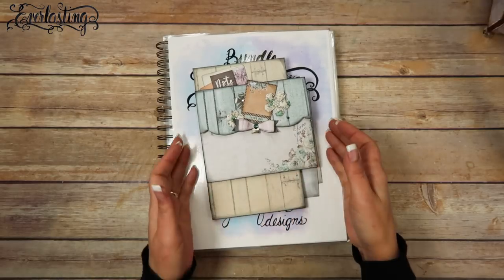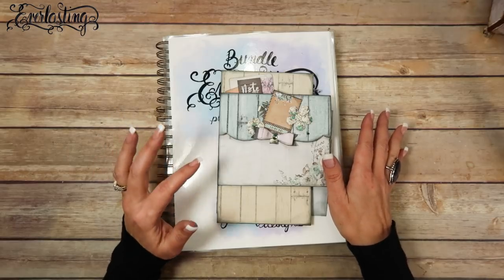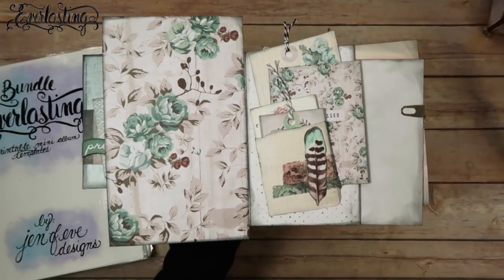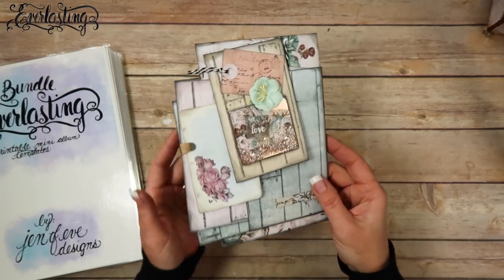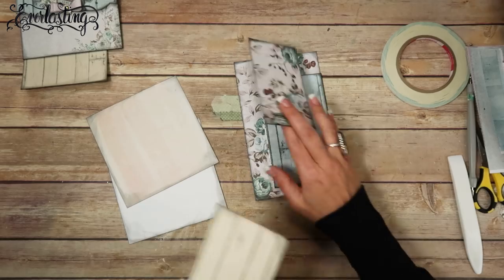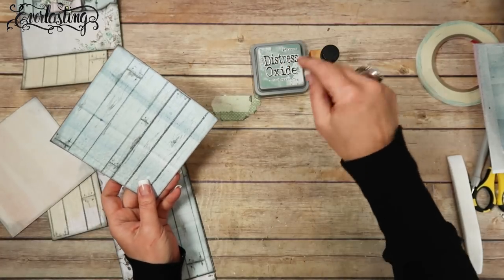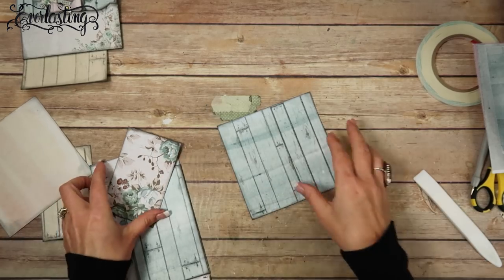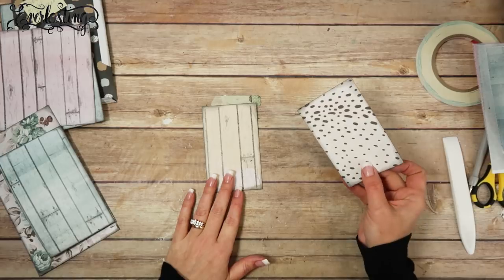"Everlasting Bundle" How to Build & Embellish a Mini Album Page "Part 11"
For this album we are combining the "Everlasting" & the "Mini Everlasting" into one super awesome mini album.  I take you step by step in making this beautiful interactive mini album page(4th Page Back Side).  Links to everything below!
~Pages I Used~
This time it is actually easier to watch the video and pause it.  I show you exactly what to print and what to print it on.
~Links~
Everlasting Printable Mini Album Templates

Muted Backgrounds

If you dont shop on Amazon or you just want to support a scrapbooking company then check out these companies .

jenofeve designs
P.O.Box 581624

Jennifer
XOXO